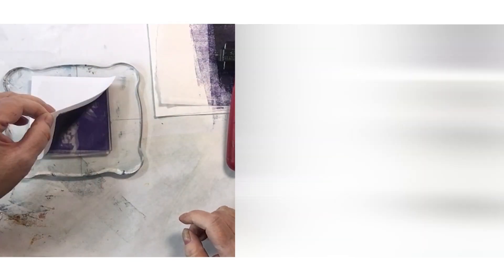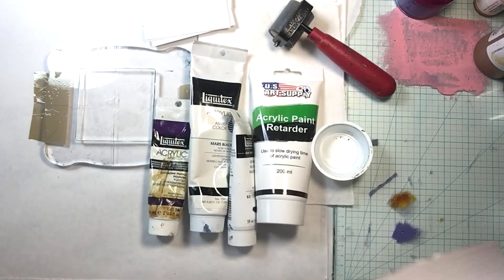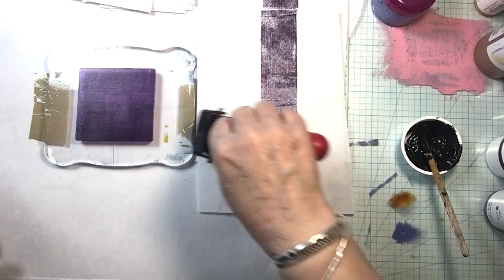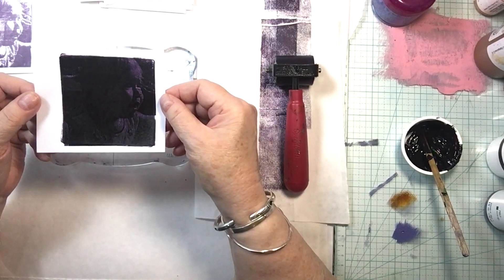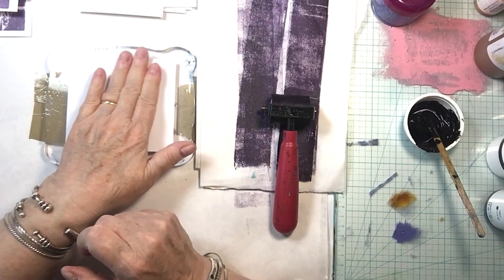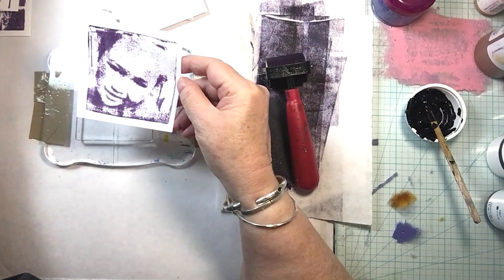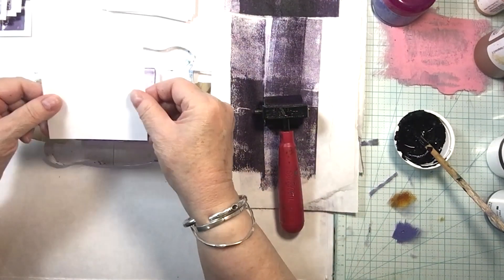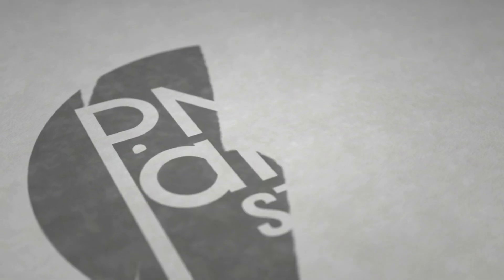Image Transfer Gelli Plate Technique Laser to Plate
Explore the fascinating world of gelli plate photo transferring in this full process video. Learn what worked best in papers, paints, and tips to achieve stunning image prints. Join Patricia, the PM artist, as she guides you through this creative journey.

To say that this is a momentous moment in my artistic life is akin to saying oh, it was nice meeting George Clooney and having dinner at the Ritz….For so long, M can vouch for this, I have tried to get a decent photo image transfer from a gel plate! GOT NOTHING! Then I happened upon a video and the woman commented, “hitting the sweet spot” about her gel plate. Viola! Light bulbs went off and suddenly all became clear. Think of Goldilocks and the 3 Bears…too hard, too soft THEN just right! That Gelli plate has to have just the right amount of moisture on the plate to ‘grab’ the photo toner and then transfer it onto the plate. Too much and the toner is in suspension, too little and it is too dry to stick.  There are so many other variables that influence the outcome and the video will address most of those. If any other questions haven’t been taken into consideration, please do ask. I am happy to help because I have had lots of it along my way to where I am now.